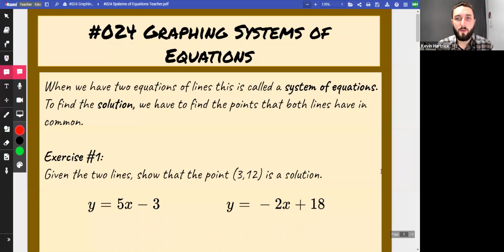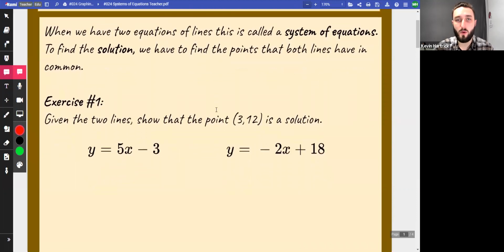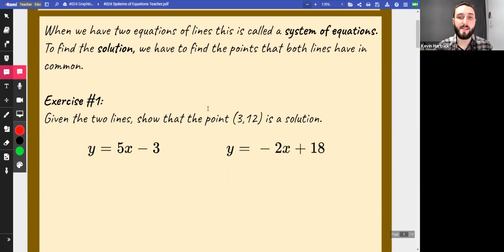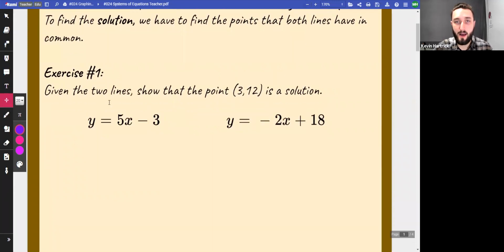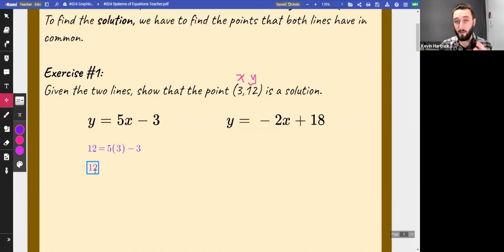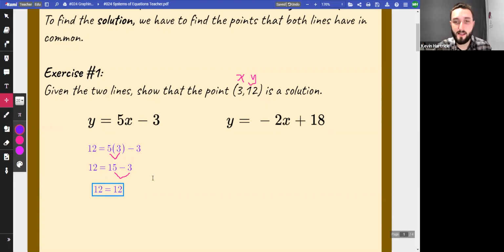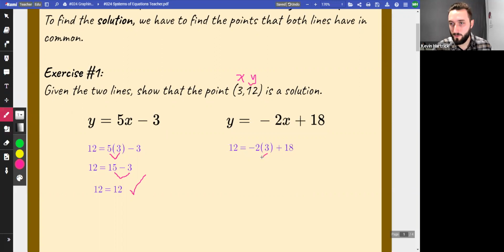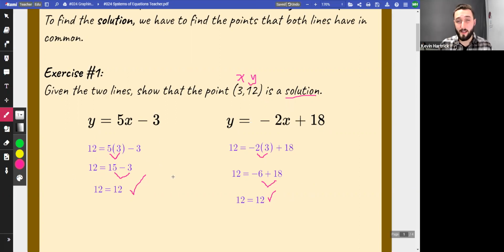#024 Graphing Systems of Equations Part 1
In this video I introduce systems of equations and show how you can algebraically check a solution to a system of equations by substituting the point into both equations.